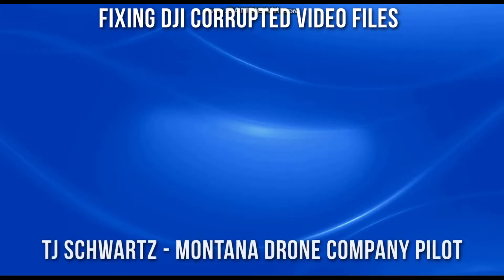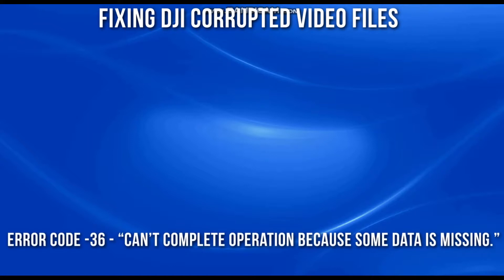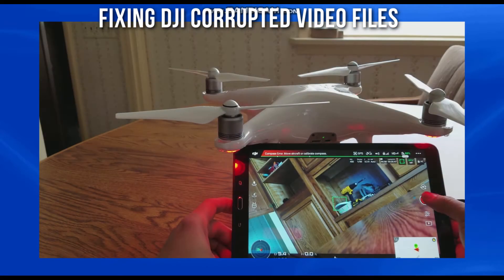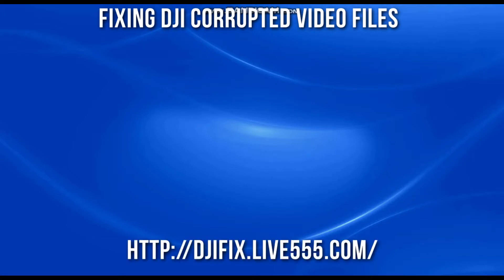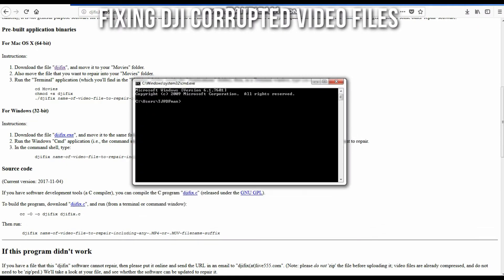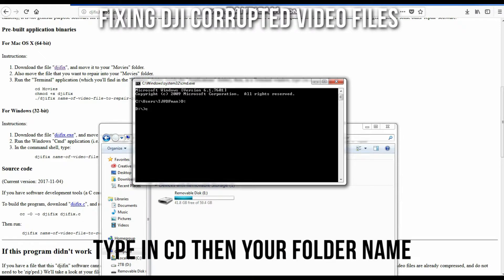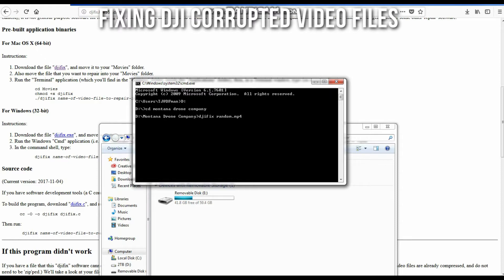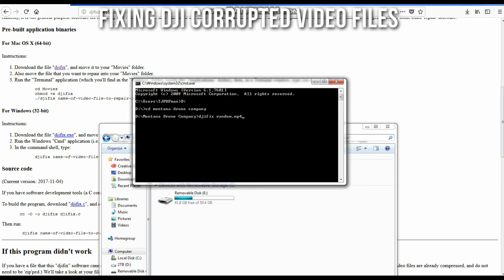How To Fix Corrupted DJI Video Files by Montana Drone Company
A common problem with drones is that when the user gets disconnected from their drone the video files on the SD card tend to get corrupted. Montana Drone Company is here with a video tutorial on 3 ways to restore your DJI corrupted video files.

Here is the link to DJI Fix if anybody missed it in the video

Montana Drone Company delivers unparalleled drone service with easy to work with employees and the latest technologies. We work hard to make your next project or idea a reality! We offer drone photography, drone videography, commercial drone services and more. We are certified drone pilots who have passed the part 107 drone certification test to be able to offer our services to individuals and businesses. Technically we are UAV pilots and UAV certified, but everyone in the public mainly refers to our equipment as drones. We fly with the DJI Phantom 4 Advanced drone model for most our real estate videos and recreational drone projects, but we are also working with Aerial Vision to start flying their tri-rotor drone called the SwitchBlade for the commercial sector.